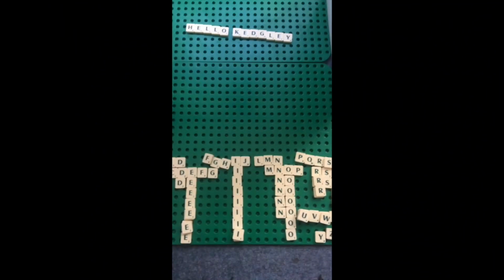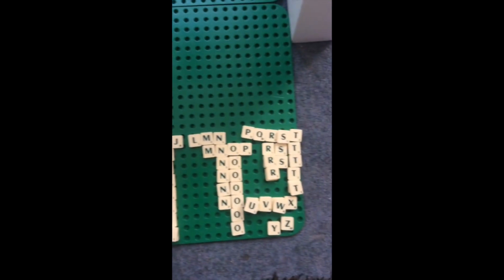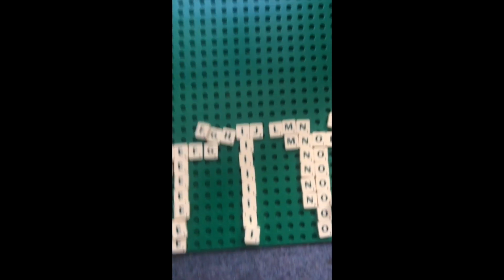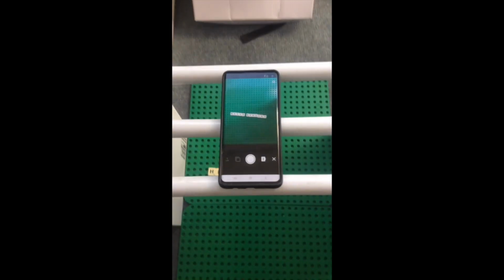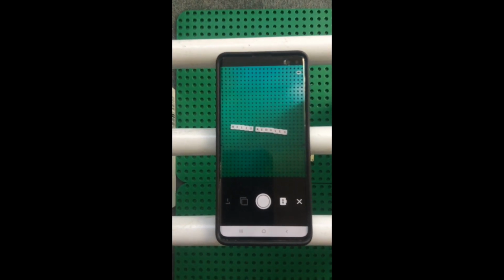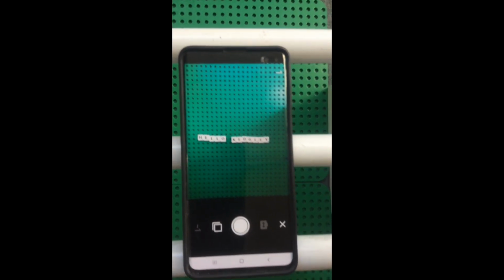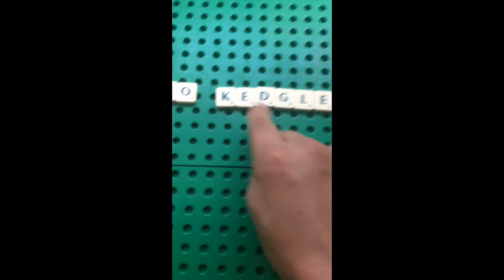Learning Areas Workshop | Term 2 | Week 4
Mr Tjauw is leading this week's learning area workshop video with a STEM lesson. Watch as he explains how to create a stop-motion animation video, as well as show you what to expect at the end of this STEM lesson.

Google Classroom Code: fu4mqnt

Please also remember to keep comments clean and respectful as well.